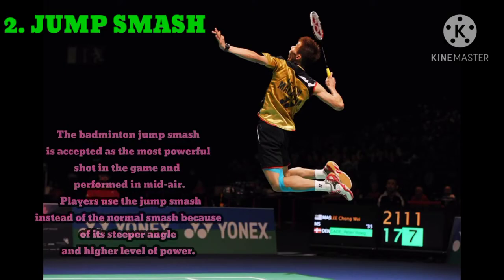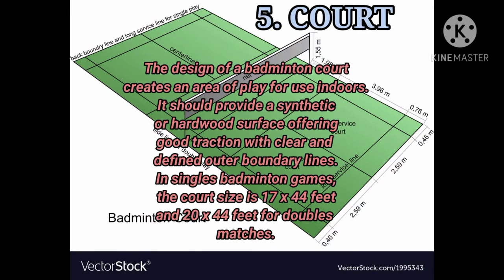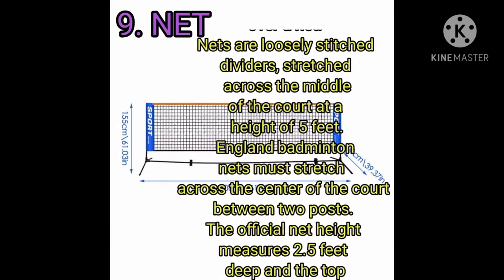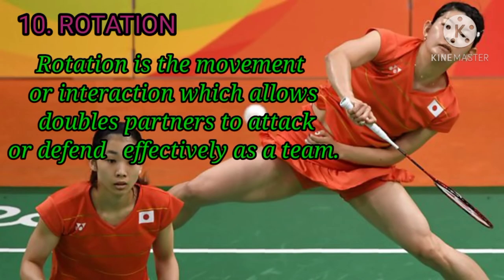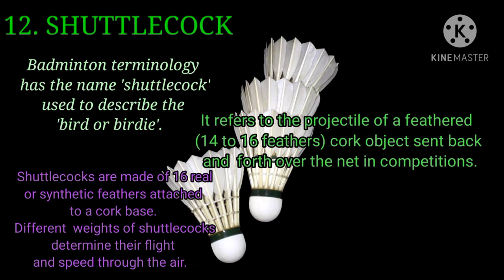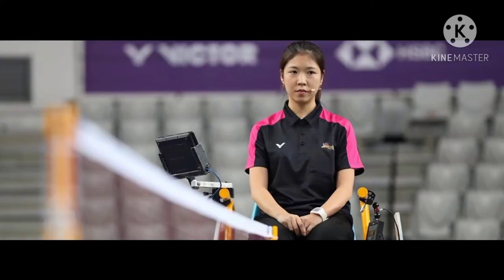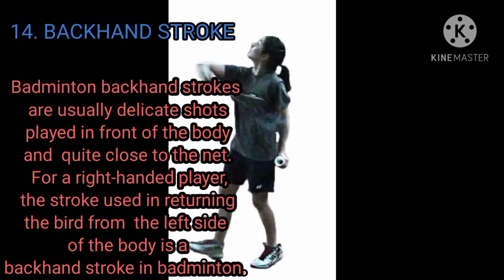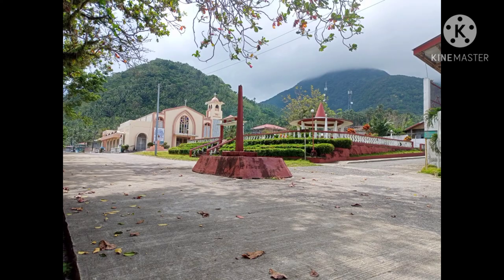15 Terminologies in badmindton game ( PE Subject )